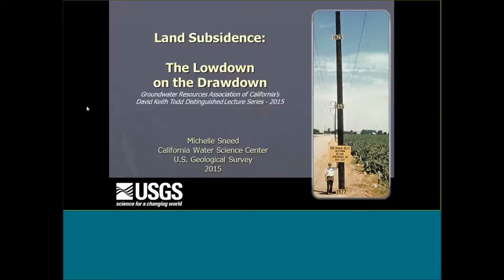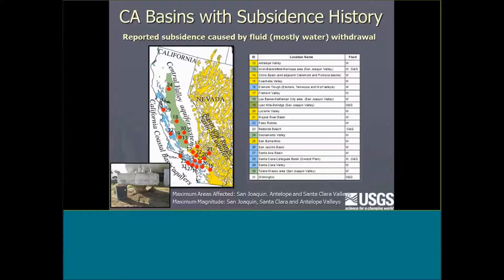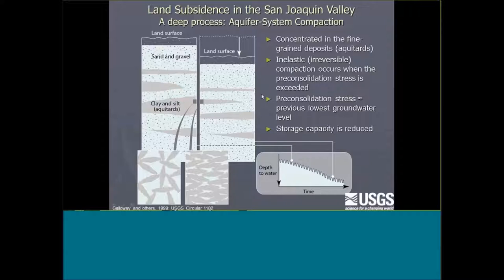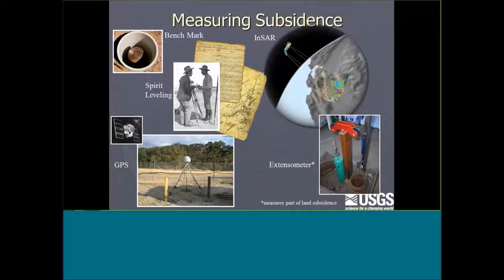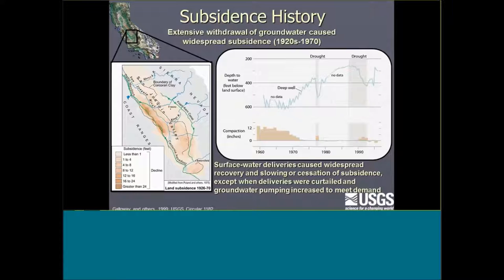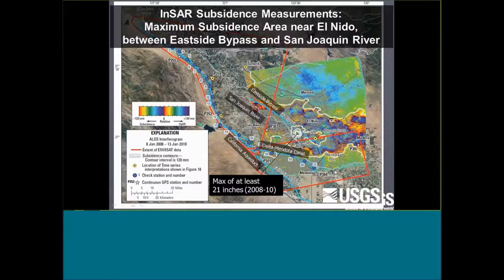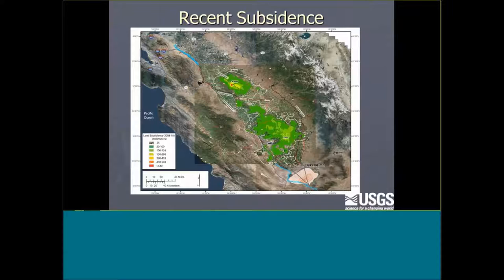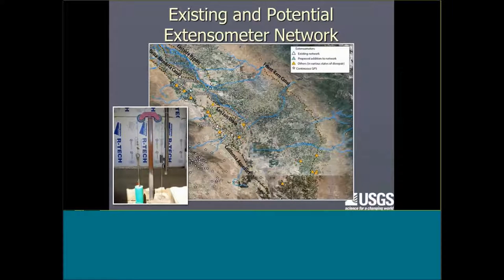Land Subsidence - The Lowdown on the Drawdown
Delta Stewardship Council
Delta Science Program
Brown Bag Seminar

Michelle Sneed - Hydrologist, US Geological Survey